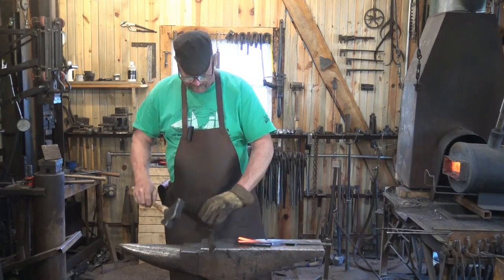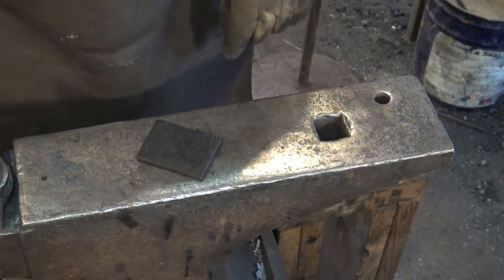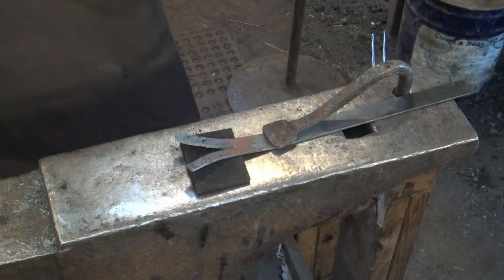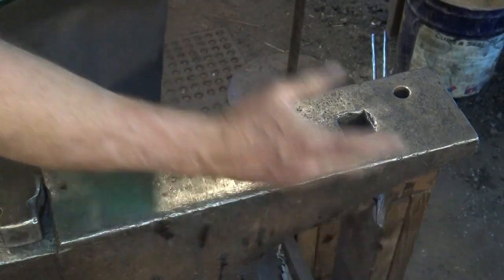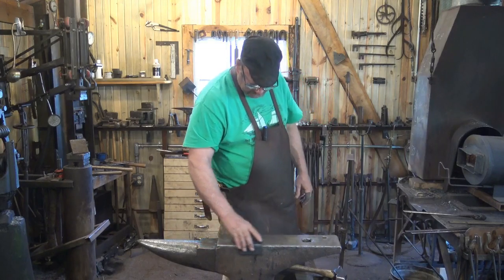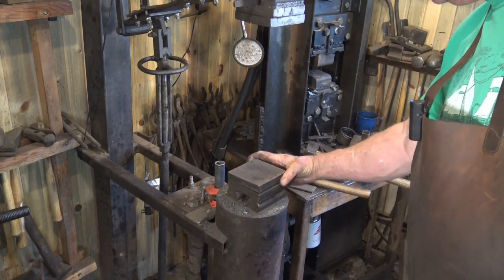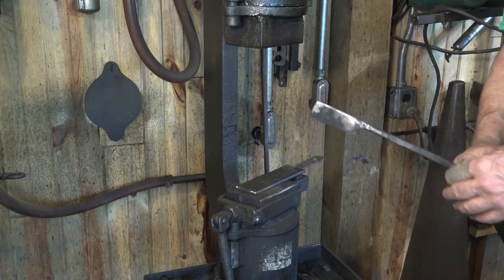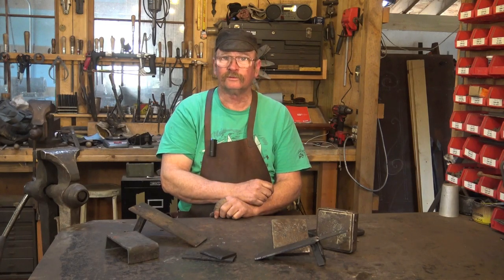Protect your anvil with a soft plate - basic blacksmithing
When splitting stock with a chisel it is important to protect the hard steel anvil face from the chisel and the chisel from the anvil.  For that we use a soft plate or cutting plate